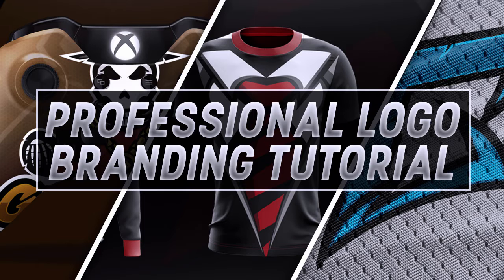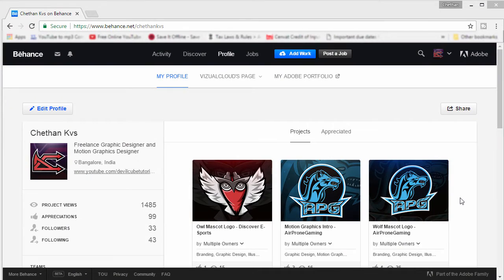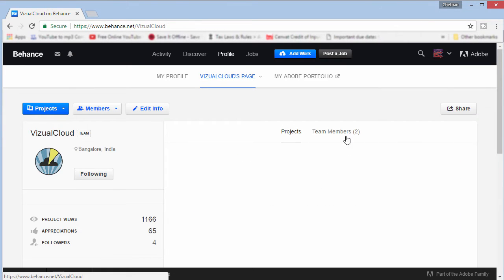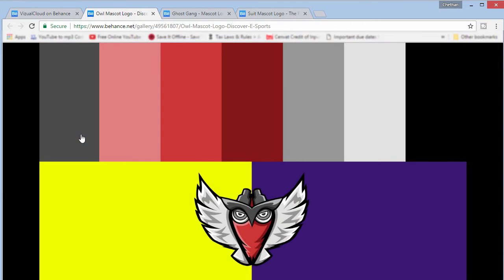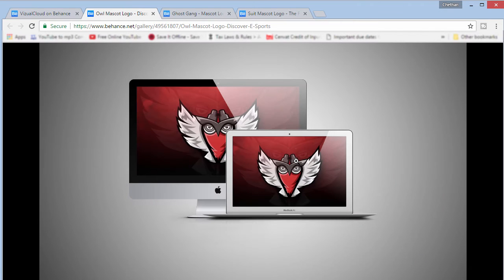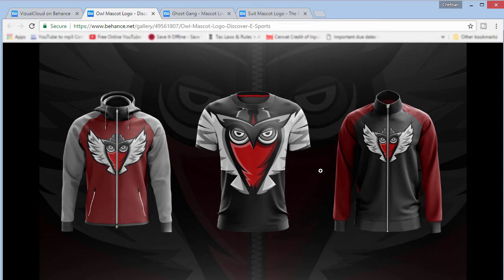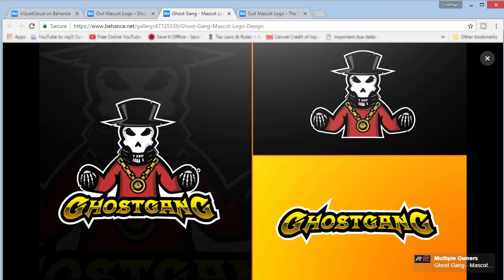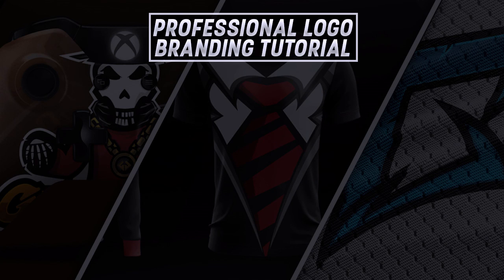BRANDING Your Logos Professionally | Brand Identity | Visual Presentation - Photoshop CC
Checkout my Design Course on Udemy:
In this Video I will be showing you guys how to Professionally Present and Brand your Logos and Designs. The Basic Idea is to make them look attractive and nice. To achieve the result the best way is to us Logo-Mockups.